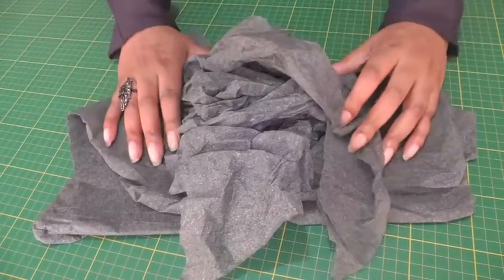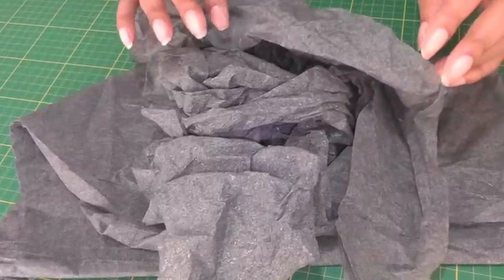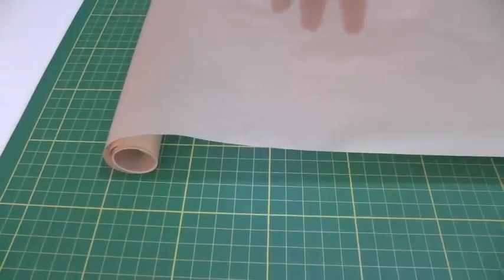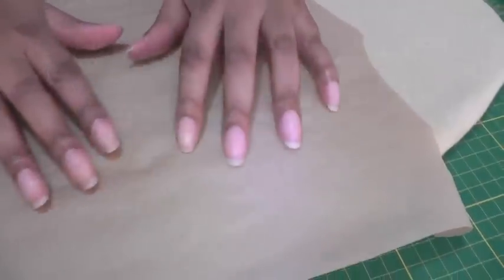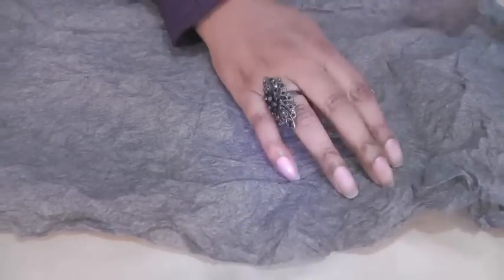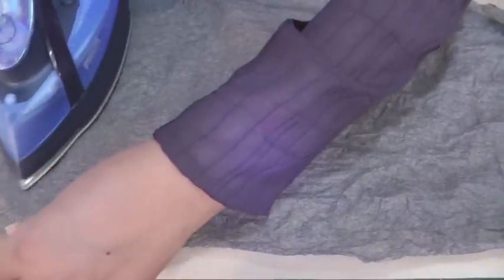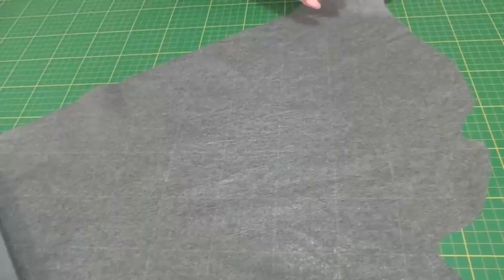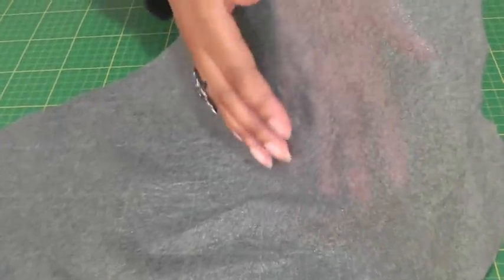How to Remove Creases from Fusible Interfacing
How to Remove Creases from Fusible Interfacing. Roll out greaseproof / parchment paper along the length of your ironing board. Ensure the smoother side faces upwards. Place the creased fusible interfacing, glue side down, onto the greaseproof / parchment paper and spread out with your hands. Using a COOL iron, gently press using an ‘up and down‘ motion to remove the creases. When all the creases are removed, take away the fusible interfacing and store for future use.